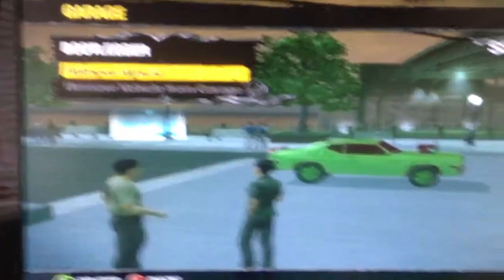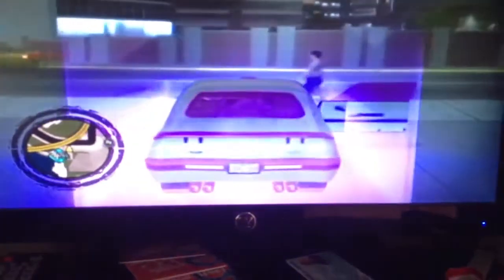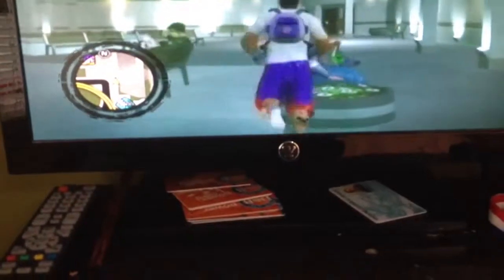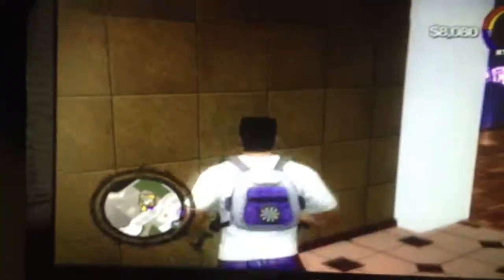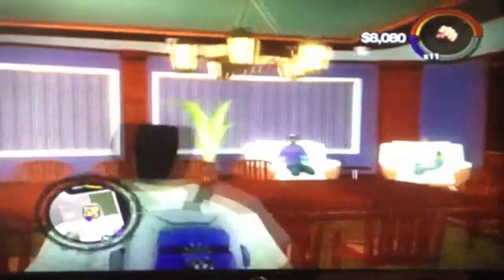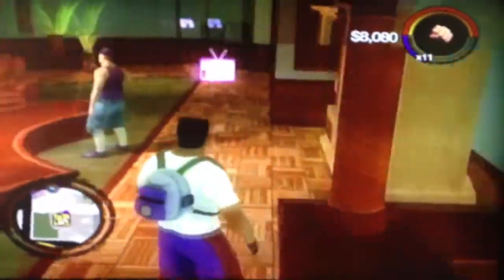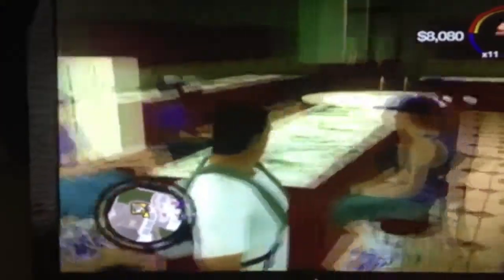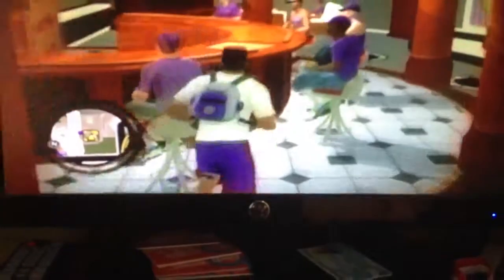Saints row 2 my cars my house